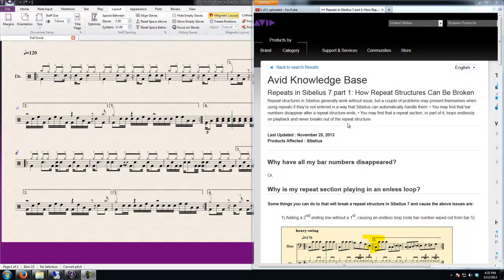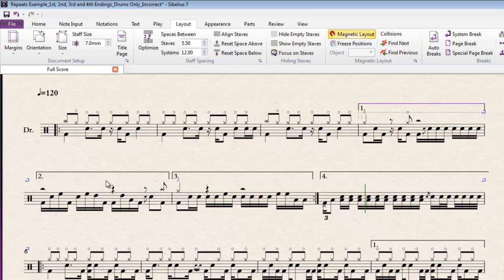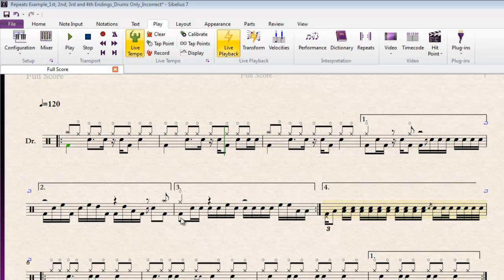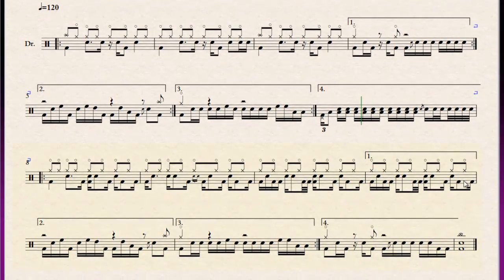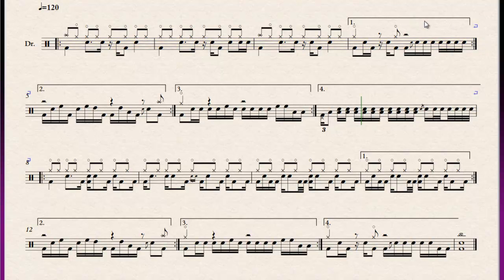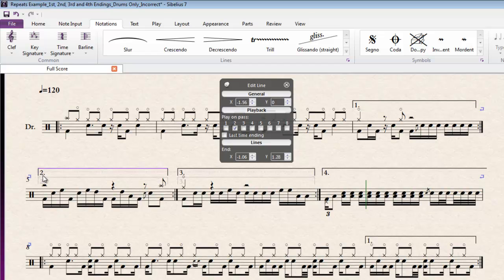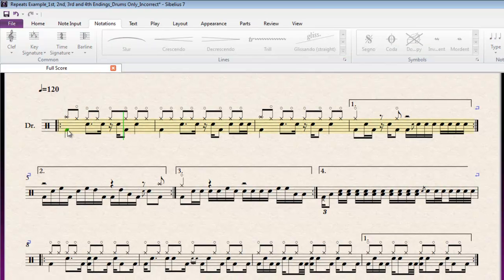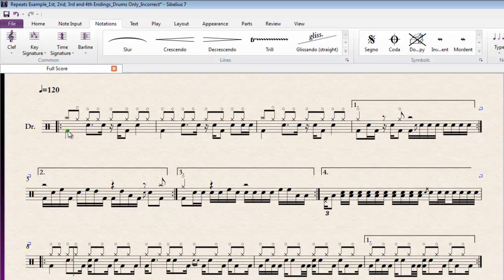Avid Support: How Avid Sibelius 7 Repeat Structure Can Be Broken (Example 3)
Repeat structures in Avid Sibelius 7 generally work without issue, however problems may present when using repeats, if they're not entered in a way that Sibelius can automatically handle them.

Know what causes these issues and what you can do to avoid them by following the guidelines in this Avid Knowledge Base article.